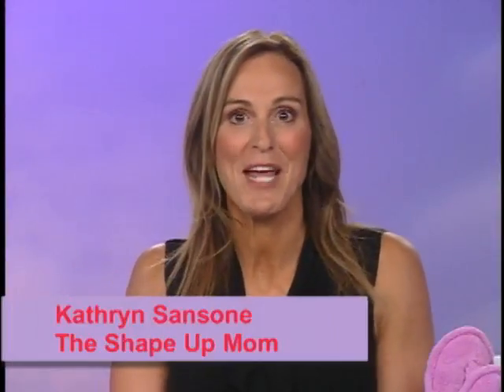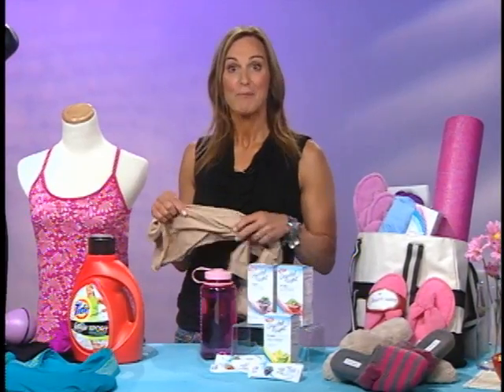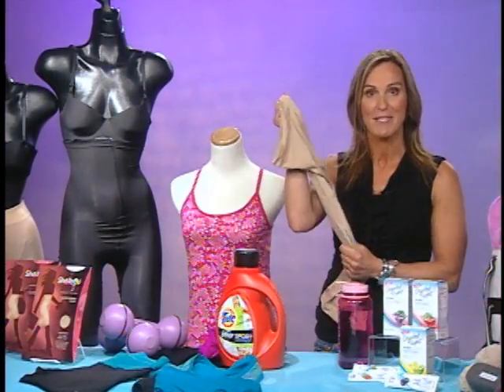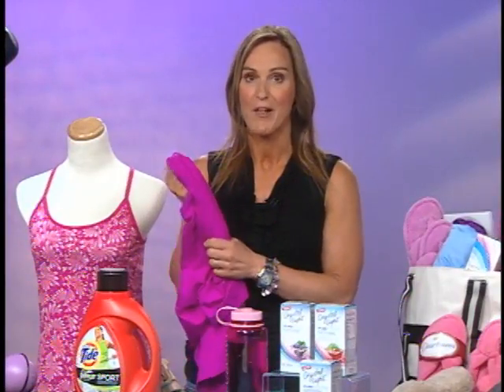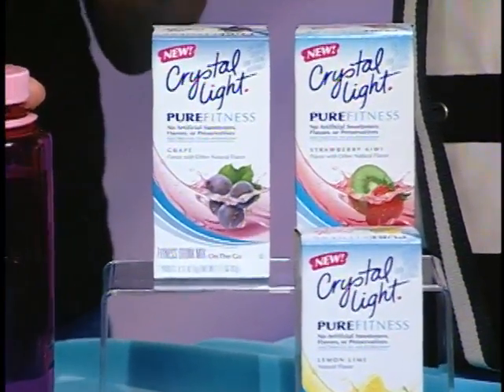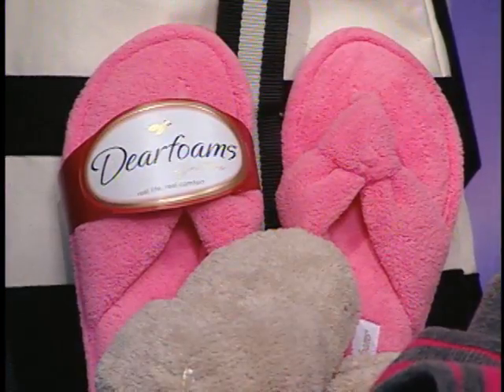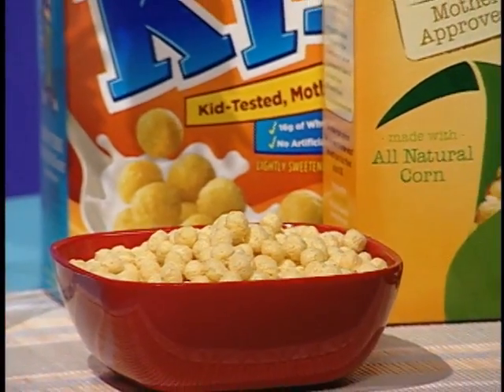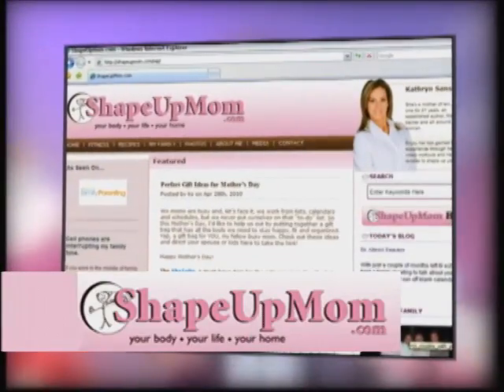Mothers Day Gifts for the Active Mom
This Mothers Day, Kathryn Sansone, The Shape Up Mom shares some great gift ideas for the active mom in your life.  Video from ShāToBu, Tide, Crystal Light, Dearfoams, and Kix Cereal.